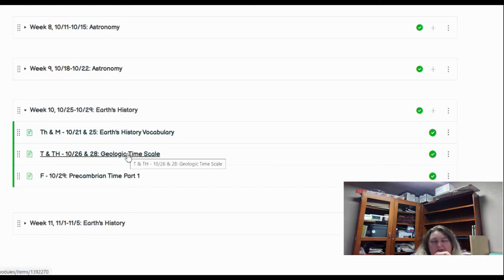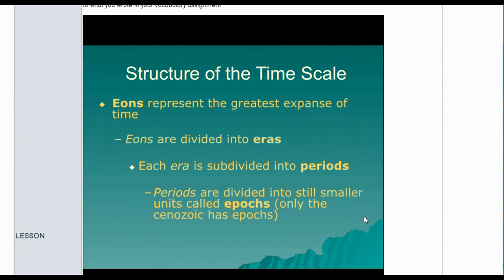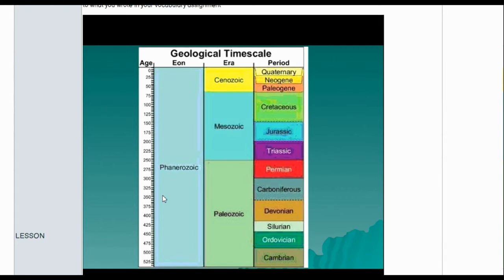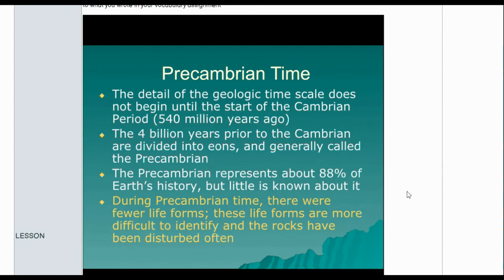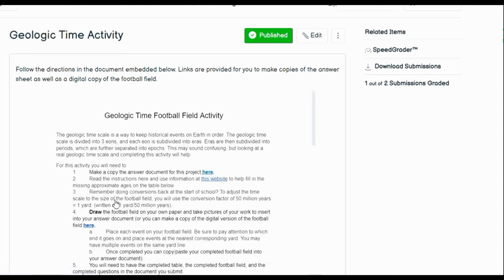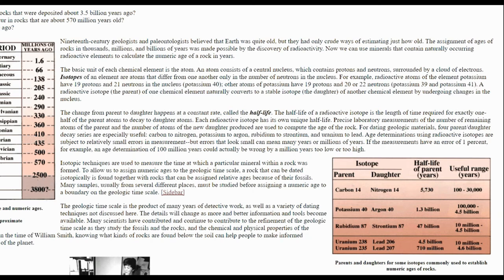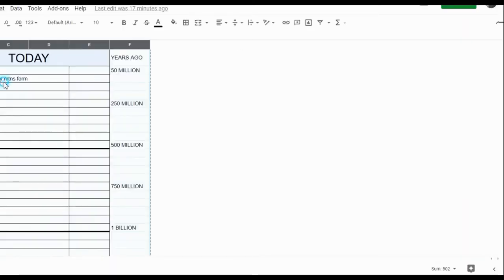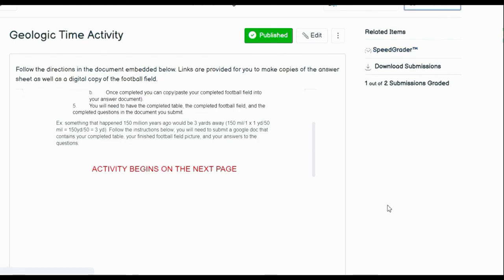Geologic Timeline Football Field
This lesson covers the basics of geologic time and includes an activity called the Geologic Timeline Football Field. You will start off by taking short notes, followed by a quick video then the activity. For the activity you will complete a geologic timeline to scale on a football field.